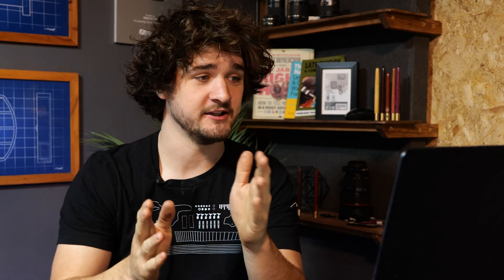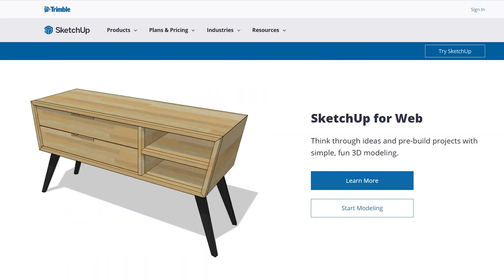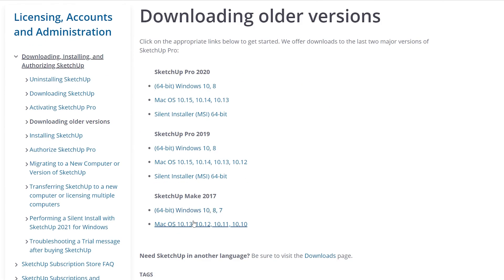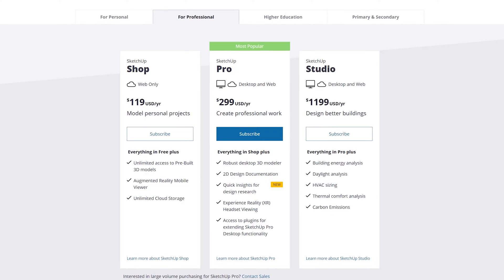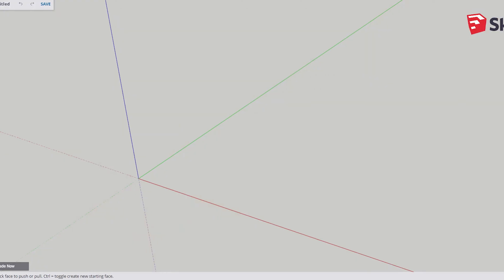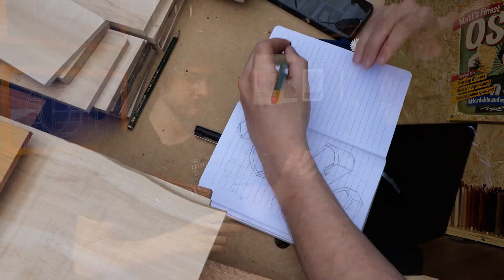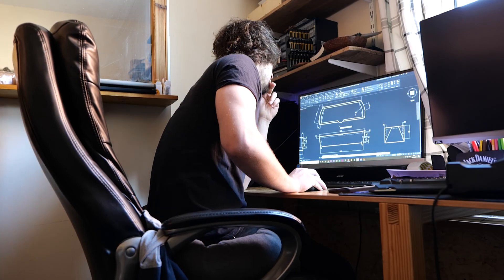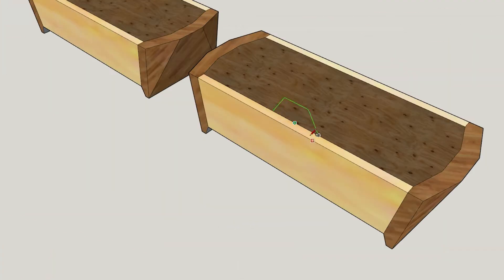An Introduction to SketchUp 2021 | Woodworkers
Ever wanted to start designing your own woodworking projects? It doesn't have to be complicated or expensive. In fact, SketchUp is often regarded as the most user friendly option for 3D modelling beginners.

This 7 part series will take you through the entire process of modelling a beautiful Shaker Table, including a dovetail drawer, in both a fun and informative format. While also covering all the best practices and little tricks of the trade throughout.

Get SketchUp for FREE here:
Browser Version (What I'm using)